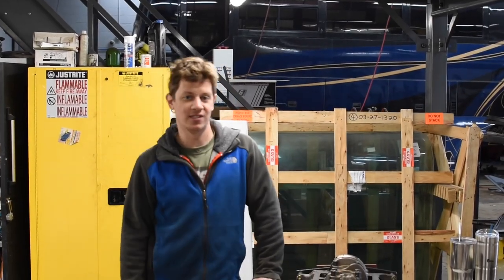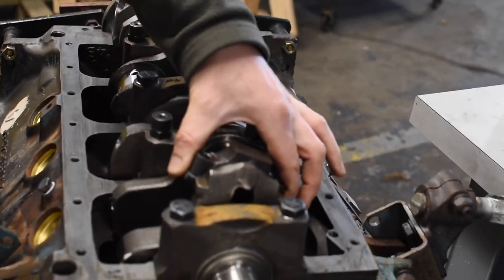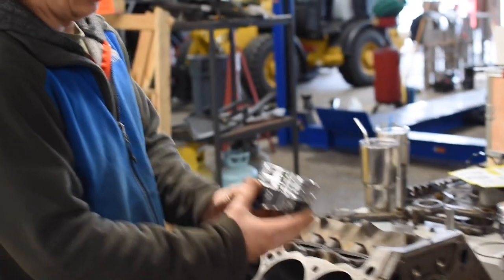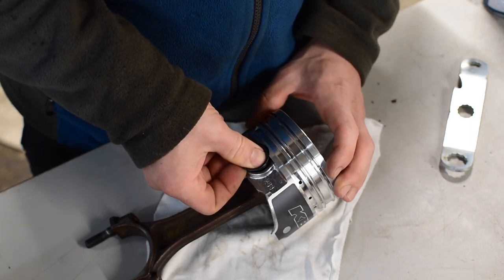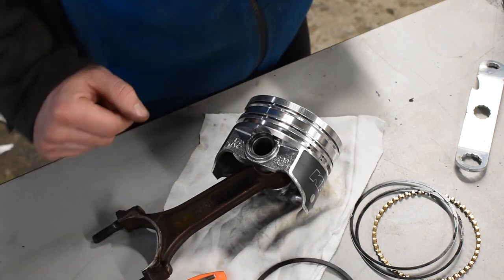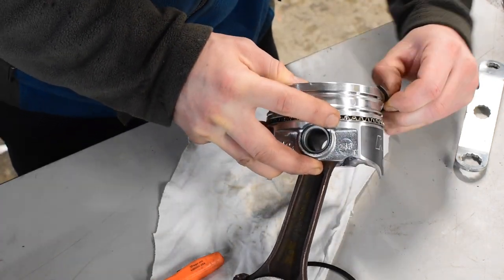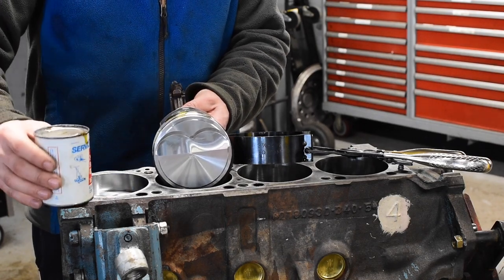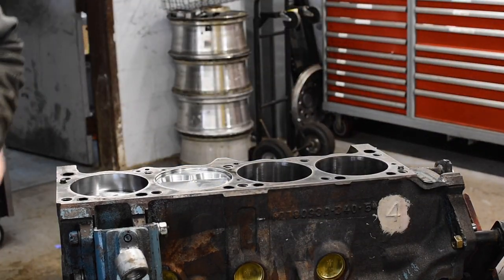Bay State Engines piston and rod assembly on Chrysler 250 Marine Engine Restoration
Keith black pistons, Hastings rings, all going into a freshly rebuilt Chrysler 250 Hp 340 cubic inch engine. These instructions should help you with the installation of rods, pistons, spiro-locks, piston rings etc. Bay State Engines is a premier night builder and restorer located on the north shore of Massachusetts.